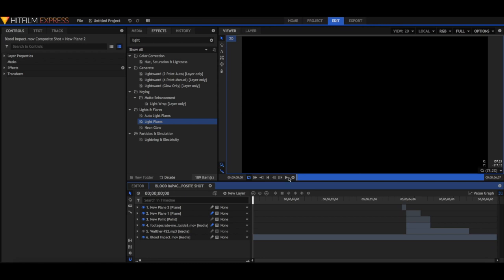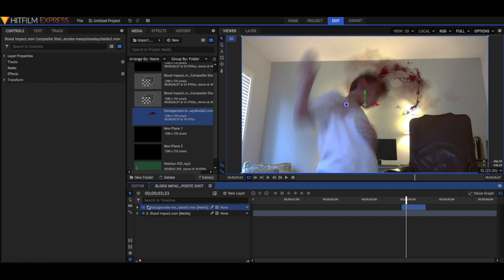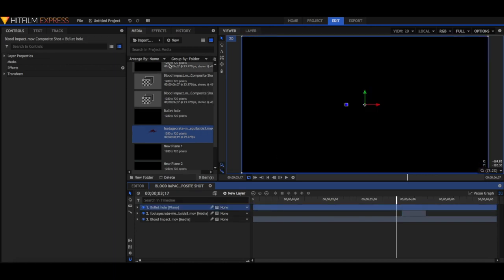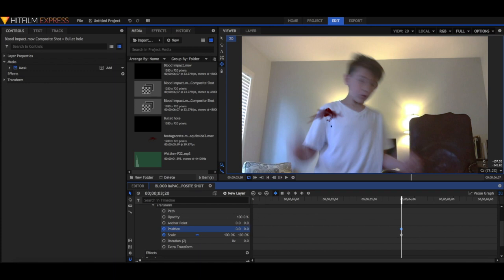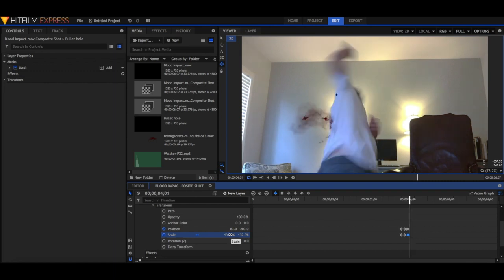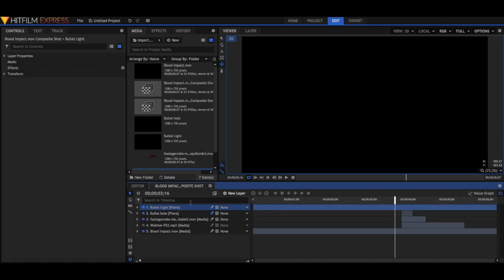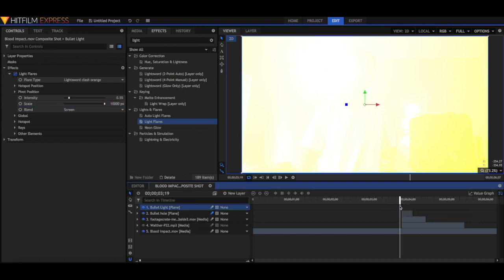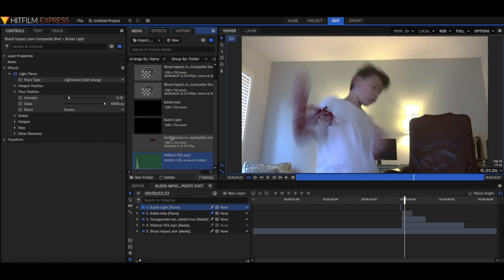How to make a Bullet Hit FX | Hitfilm Academy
►Today Max is going to show you how to make a Bullet Hit Effect in Hitfilm Express 2017!

Links